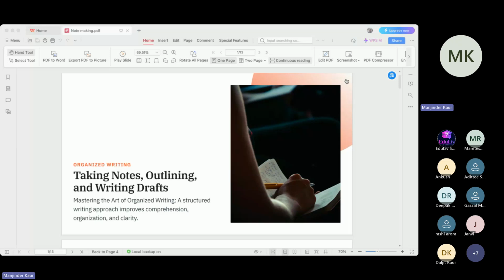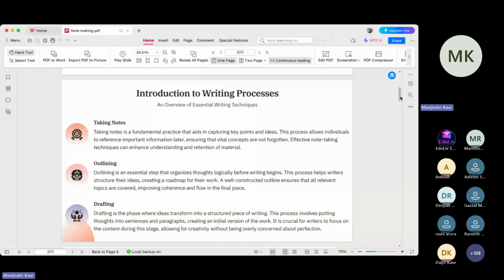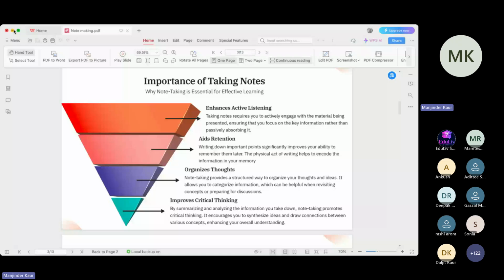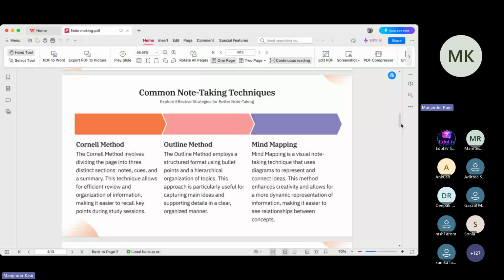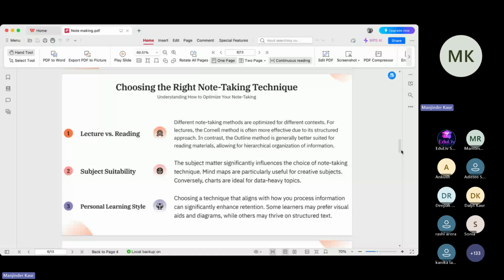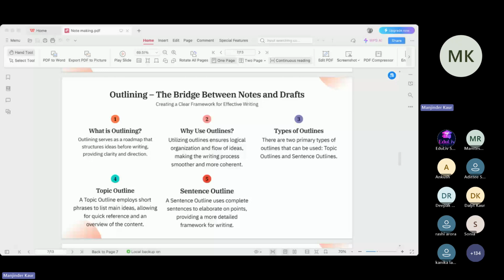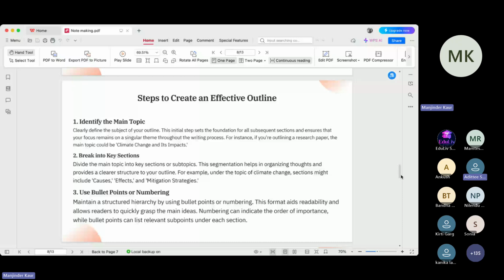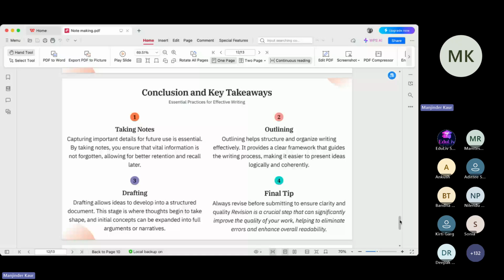Lecture 3: Essentials of Thesis Writing ( PhD Course Work) by Prof. Dr. Manjinder Kaur Wratch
Unit II:  Conducting Research: Taking Notes, Outlining and Writing Drafts.
 Restructuring Content into Paragraphs,Editing for Clarity and Cohesion,
Proofreading for Correct Spellings and Grammatical Accuracy.

About Speaker:
Prof. (Dr.) Manjinder Kaur Wratch is a distinguished academic with over two decades of experience in teaching and research at premier institutions in India. Specialising in English Literature, Communication Skills, and Soft Skills, she has authored 5 widely cited books and published over 35 scholarly and general articles in reputed journals and anthologies.

A recipient of the Maulana Azad National Fellowship (awarded by UGC & MHRD), Dr. Wratch has earned her MPhil & PhD degrees from University of Jammu, and has presented research papers at over 50 international conferences. She has been invited as a keynote speaker, panellist, or resource person at various academic forums. She has mentored scholars at multiple academic levels and has successfully supervised 11 PhD scholars in English Literature.

Currently a Professor of English at Maharishi Markandeshwar (Deemed to be University), a NAAC A++ University in Mullana-Ambala, India, she has held key leadership roles in academics and research, contributing significantly to curriculum development, student mentorship, and professional training.

Widely travelled across Europe for research, Dr. Wratch’s scholarly expertise spans a broad range of interdisciplinary fields, including Literary Theory, Partition Literature, Medical Humanities, Animal Studies, Green Studies, Afrofuturism, Sufism, Children’s Literature, Post-Truth, and Sikh Studies. Committed to academic excellence and literary scholarship, she continues to make impactful contributions to her field.